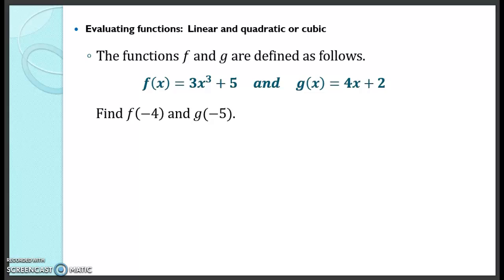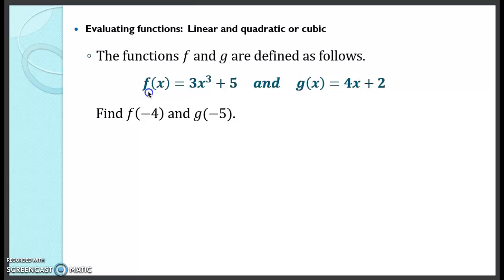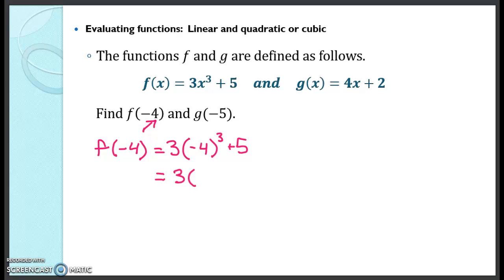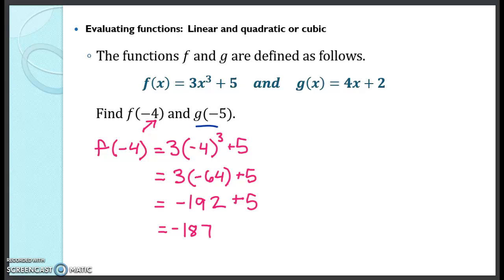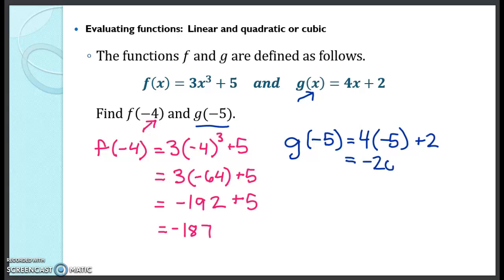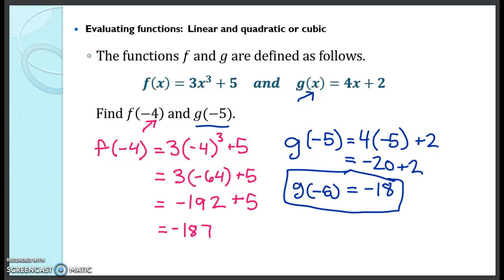2.3: Evaluating functions: Linear and quadratic or cubic